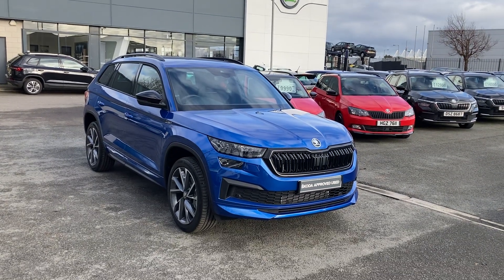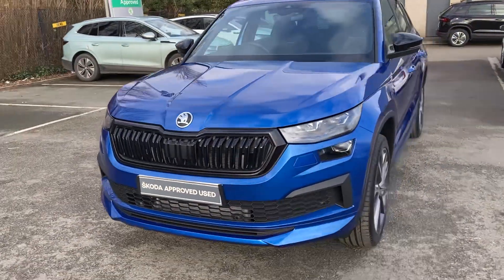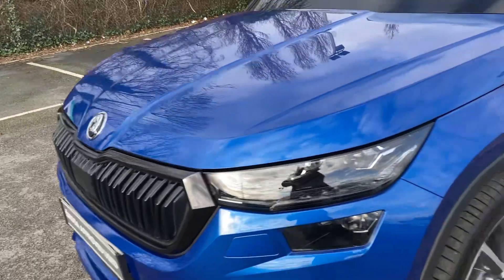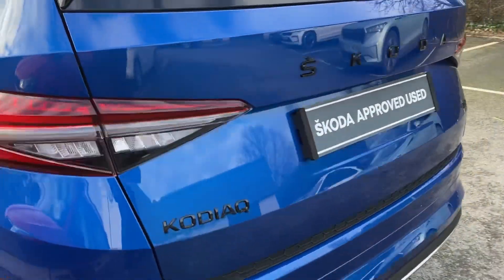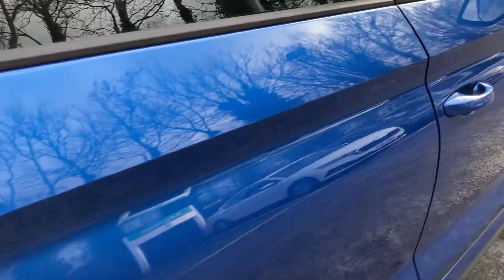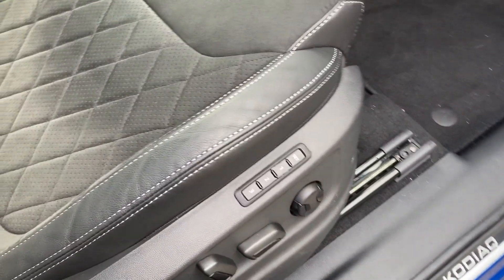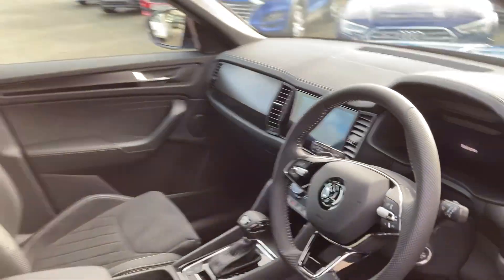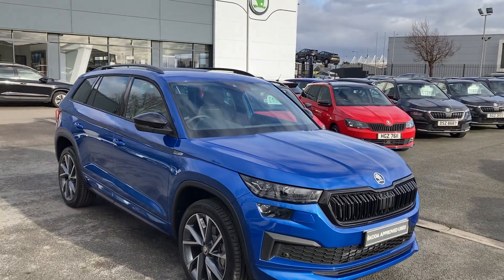Kodiaq SPORTLINE DMZ3388